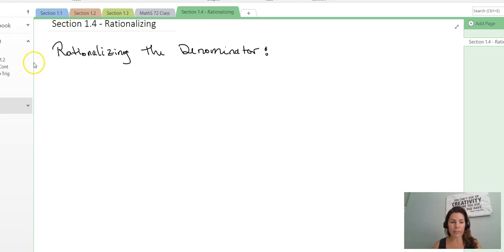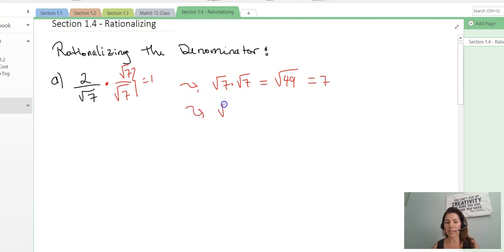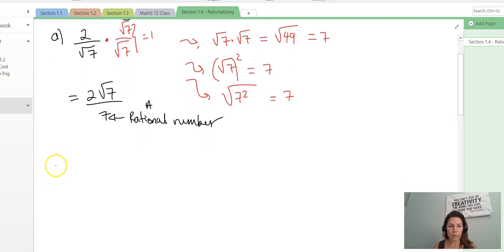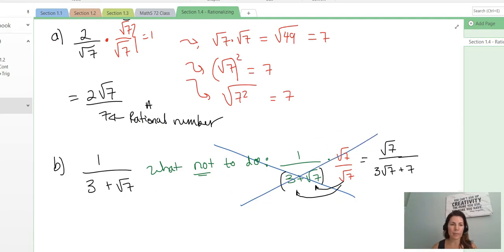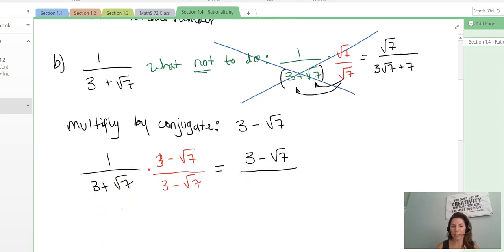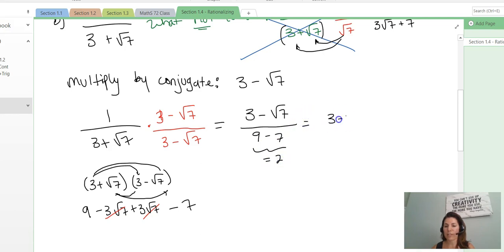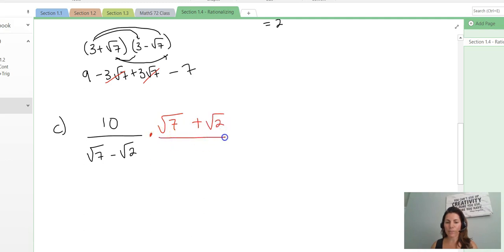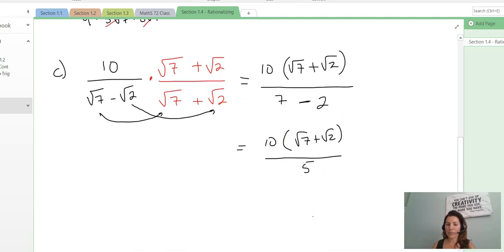Section 1 4 Rationalizing